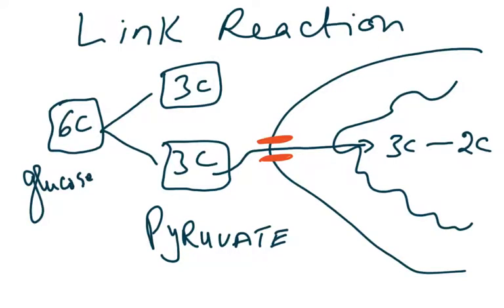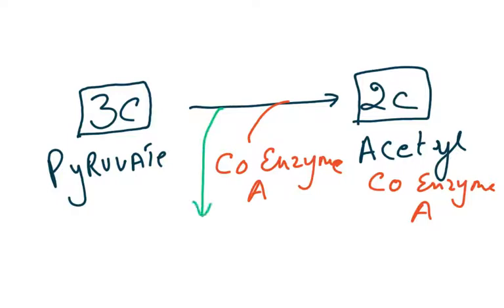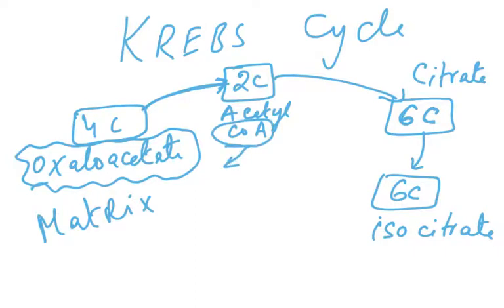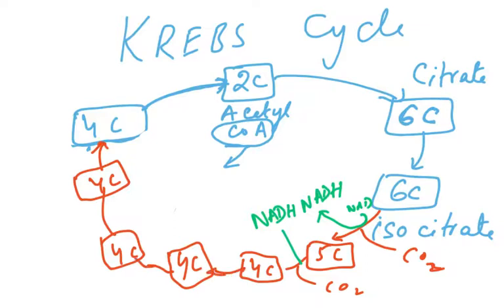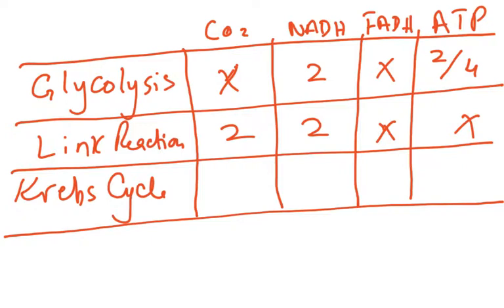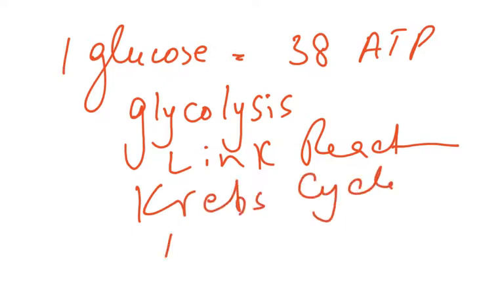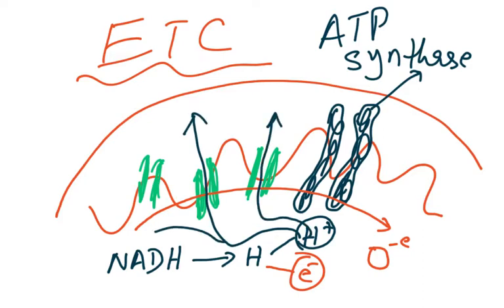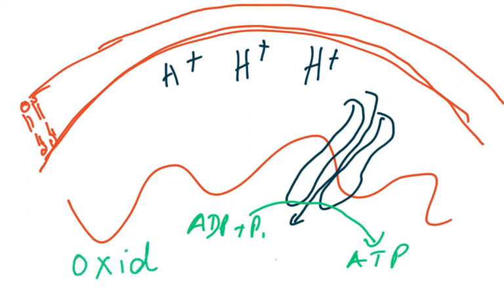55003261 Respiration 4.....A2 BIOLOGY 9700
RESPIRATION .